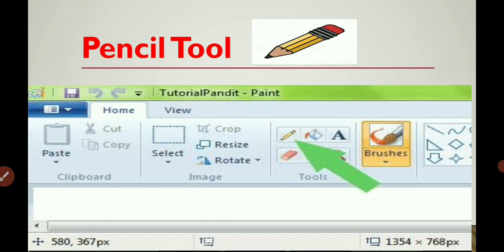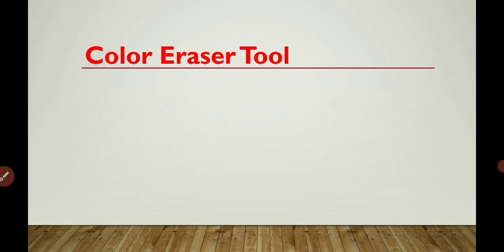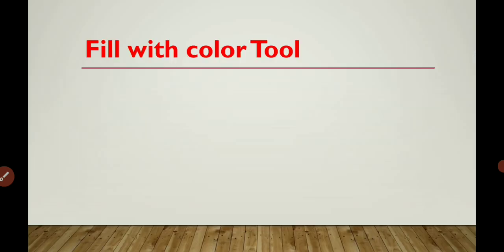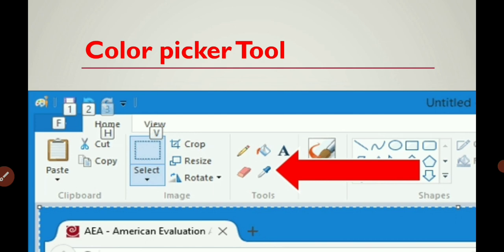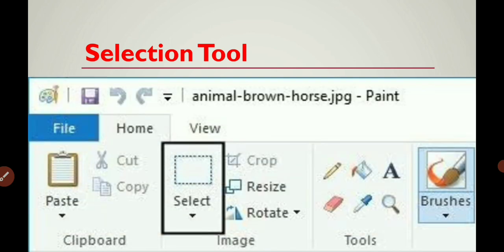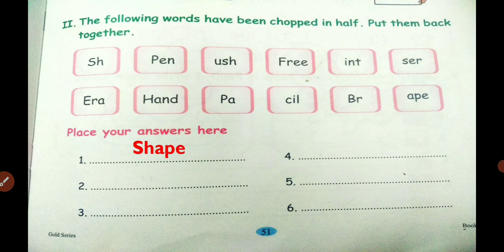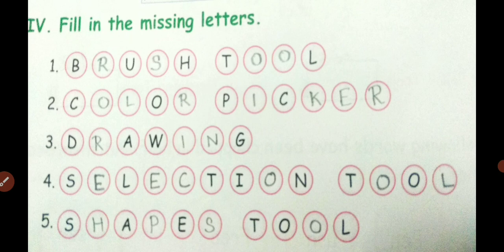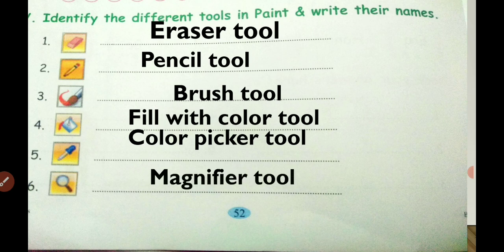chapter 5- Mouse handling skills using paint tools (session 2)